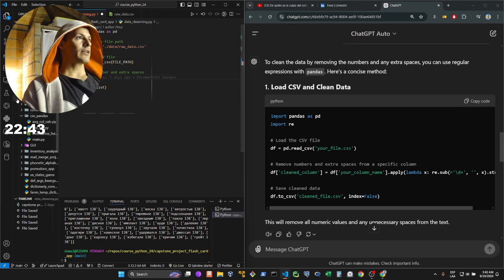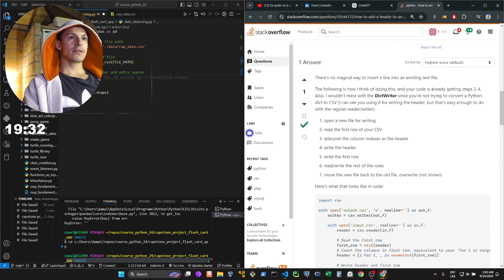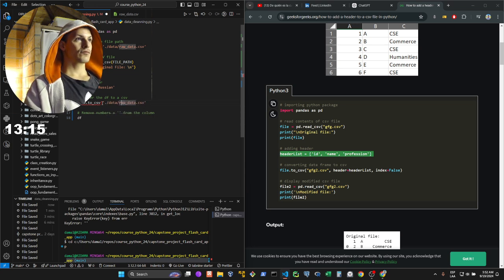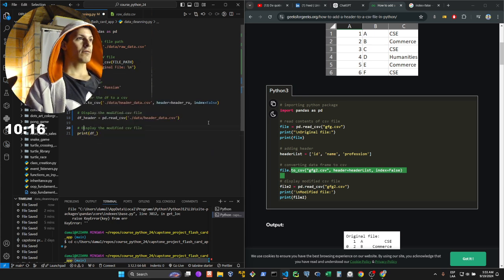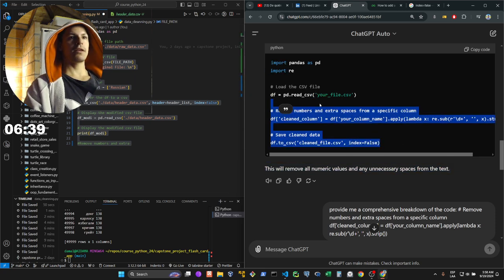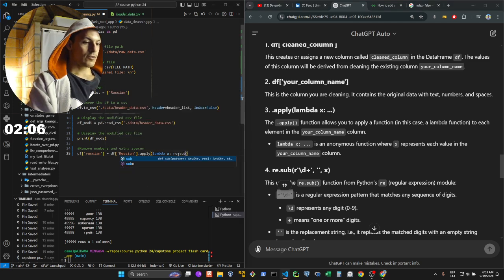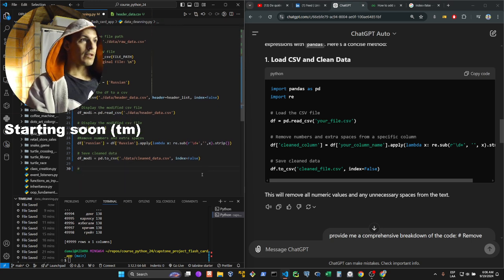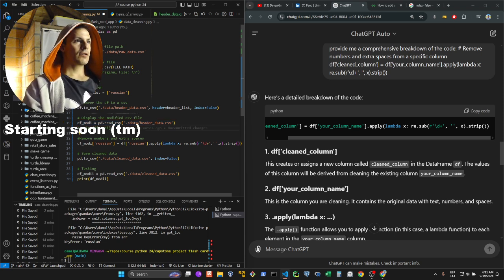Cleaning data TUTORIAL with python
This is part of one of my career's projects where I've cleaned a dataset of 50k words.